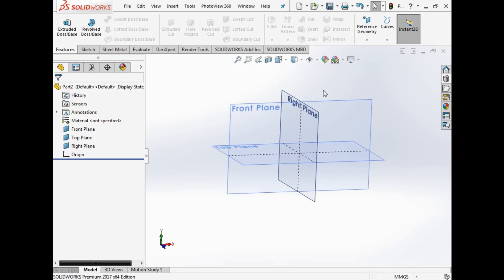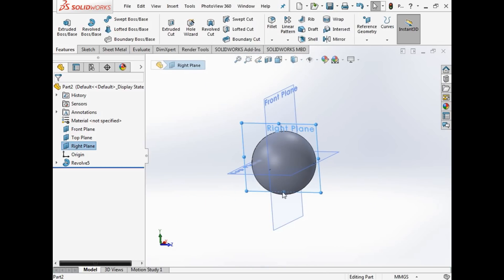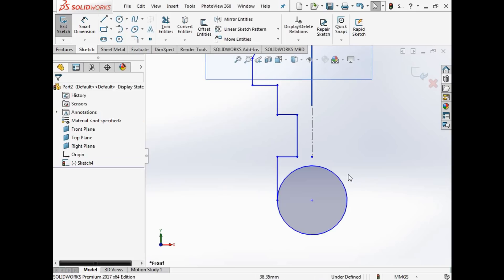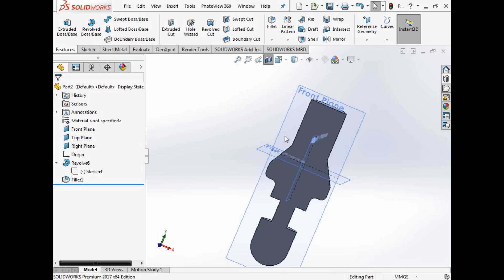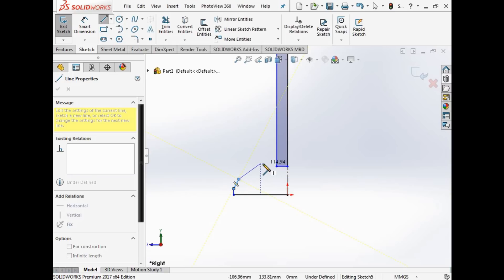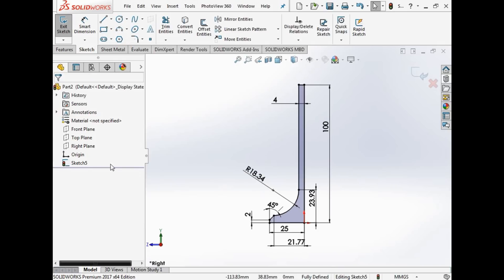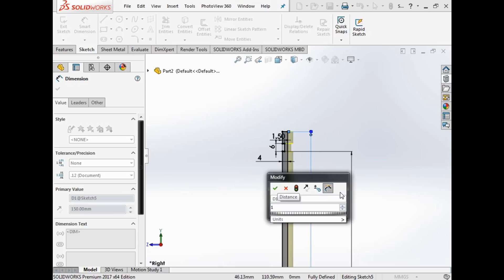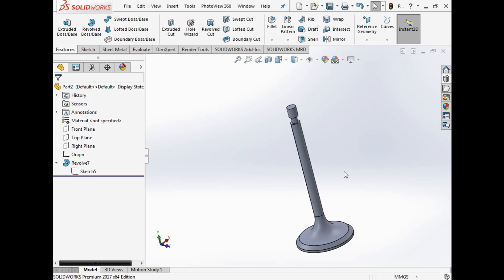Easy way to Solidworks - Part 2 - Editing Sketches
How to solidworks without all the bullshit - plain speaking and results - fast - ish.